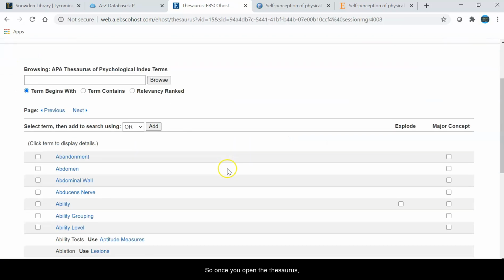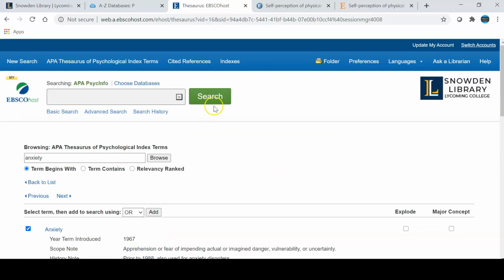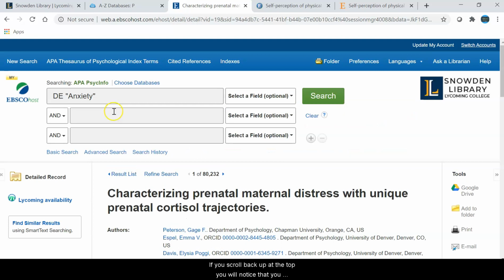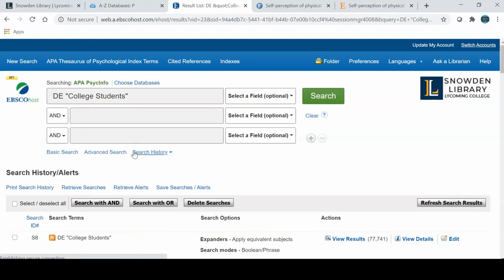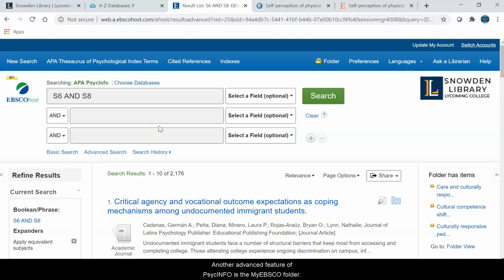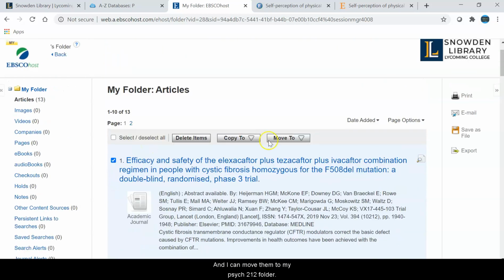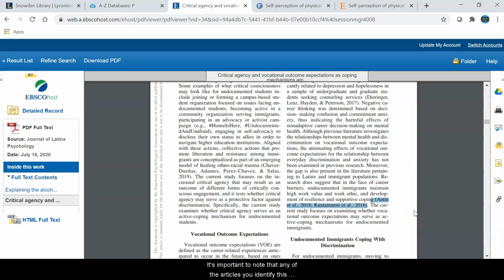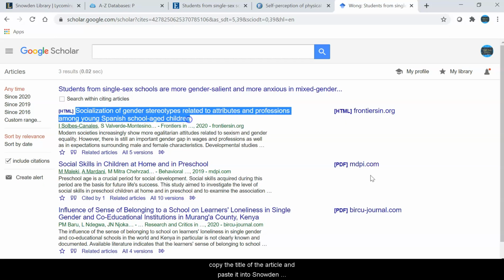PsycINFO: Intermediate Features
This video will introduce intermediate features of the PsycINFO database including the Thesaurus, Search History, and treeing forward and backward with citations.